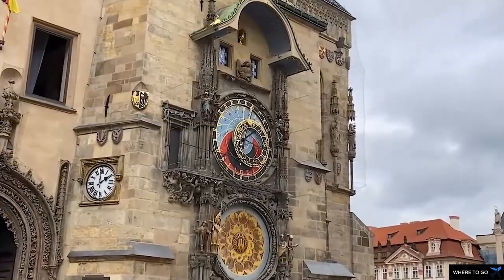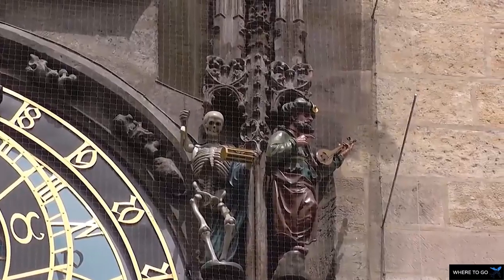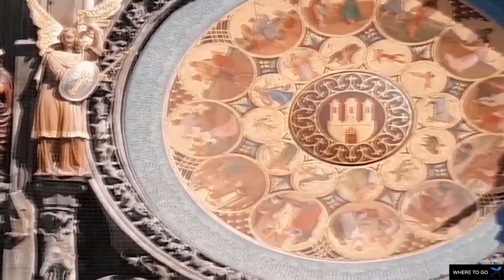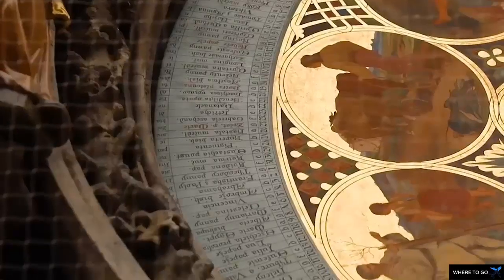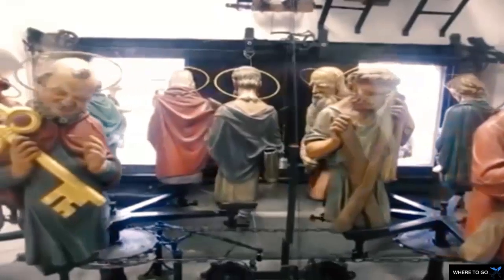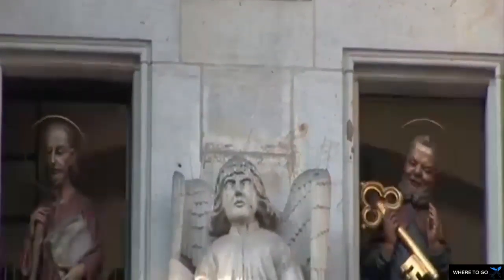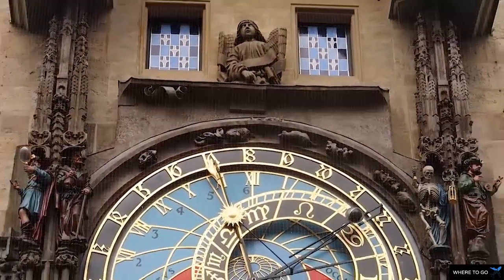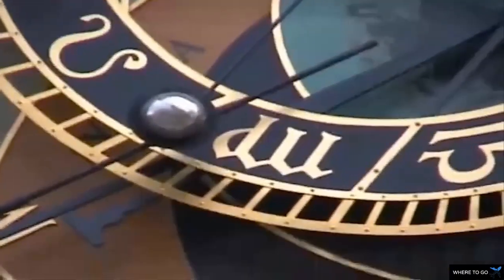Prague Astronomical Clock | Oldest astronomical clock in the world still working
The  Prague Astronomical Clock  is a medieval astronomical clock attached to the Old Town Hall in Prague, the capital of the Czech Republic. The clock was installed in 1410, it the third-oldest astronomical clock in the world and it’s the oldest clock in the world still working today, as well as being both beautiful and complicated. The clock shows the time, the date, astronomical cycles, and the position of celestial bodies, so it’s tricky to read without help. It’s also the center of several myths and legends set in the Czech capital, The Prague Astronomical Clock is one of the most visited tourist attractions in the Czech capital.

The four figures surrounding the clock are four allegories representing vanity (a man holding a mirror), greed (a businessman with a bag of money), death (a  skeleton with an hourglass) and  extravagance (a Turk prince playing the mandolin). When the clock strikes the hour they start to dance  the vain man looks in the mirror, the greedy man moves his bag, the skeleton shakes the hourglass indicating the time and the extravagant man moves his head. Meanwhile, hundreds of tourists stand captivated on Old Town Square in Prague.

The dial is a form of astrolabe, in which you can easily see, inside the black circle, the signs of the zodiac, which were very important in fifteenth-century Prague, in addition to icons representing the sun and the moon. On the clock you can also see the aurora or dawn (on the left) and sunset (on the right), whilst the golden numbers in the blue circle represent the hours of the day.

The astronomical clock consists of different parts – such as a calendar and an astronomical desk or the mechanism of twelve apostles which sets them in motion.